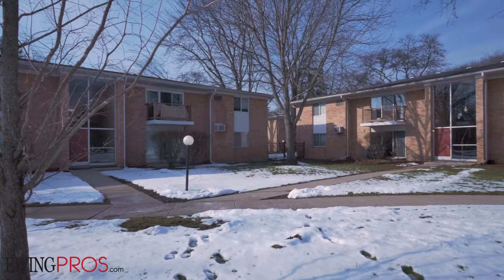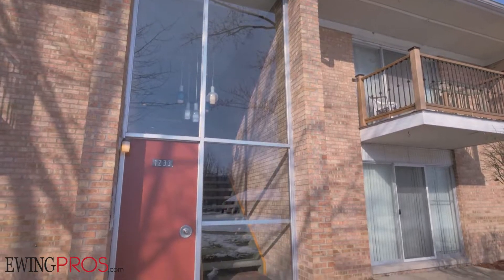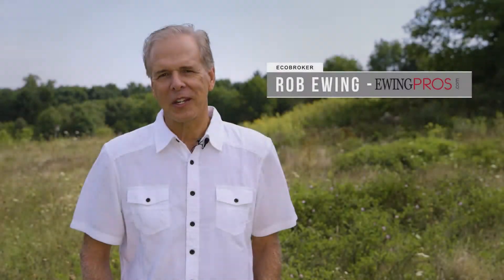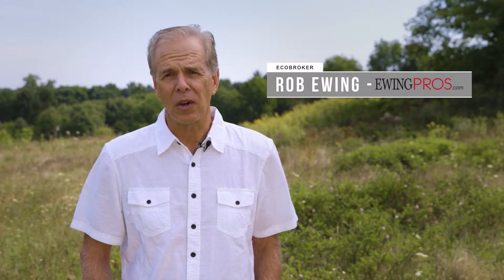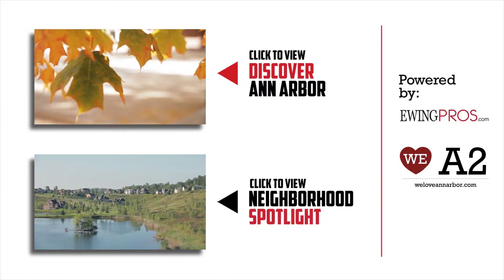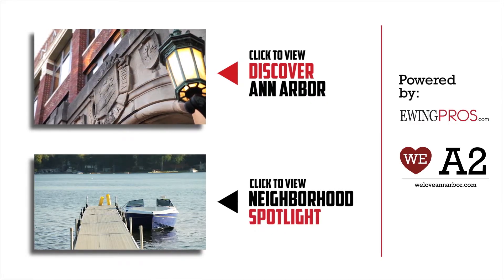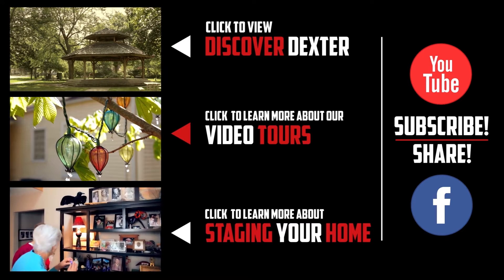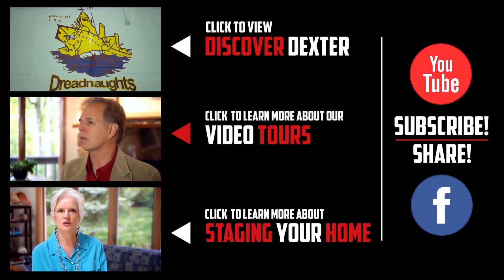1233 Island Dr. - Ann Arbor, MI. - Ewing Pros